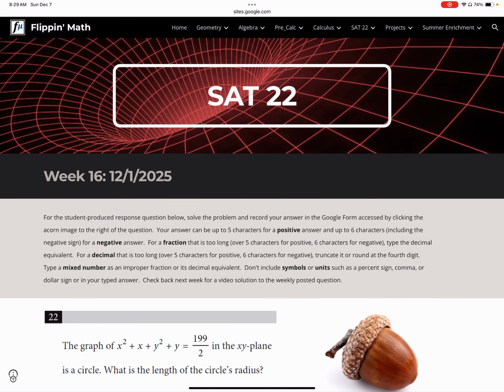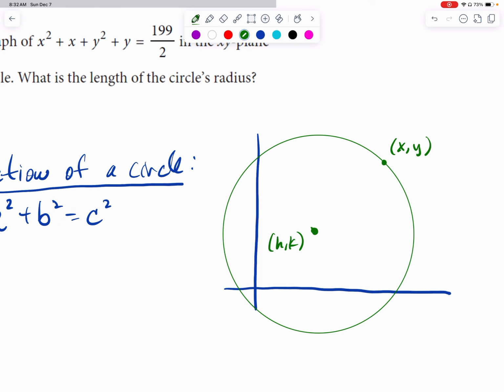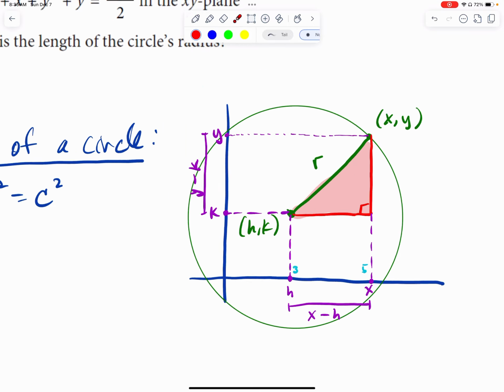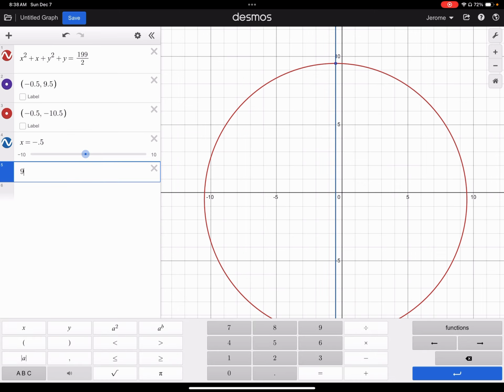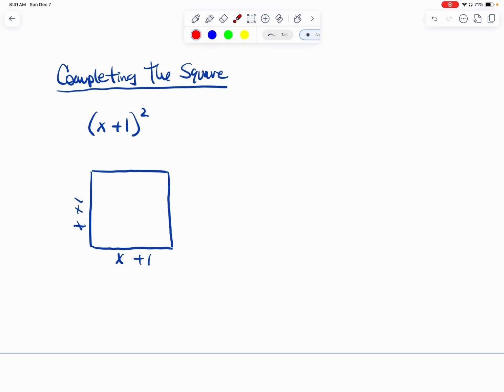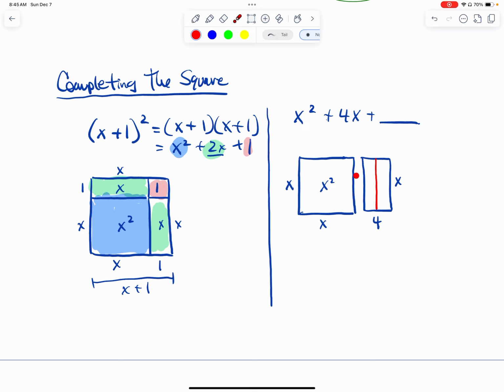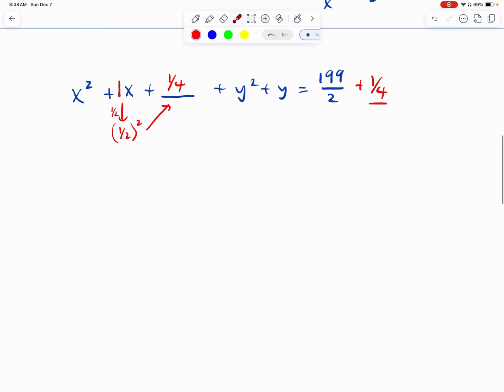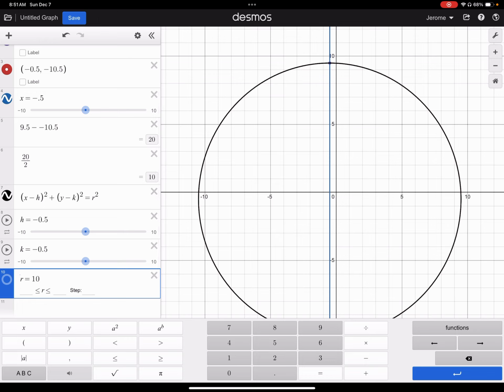SAT 22: Week 16, 2025b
00:00 Intro
01:40 Deriving the Equation of a Circle
06:45 Desmos Solution
09:54 Desmos Sliders
11:15 Completing the Square